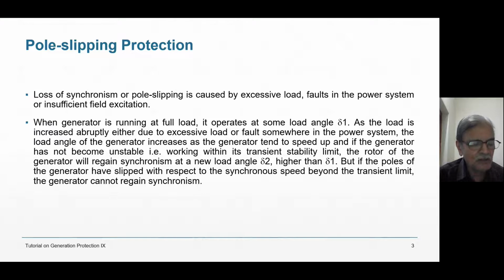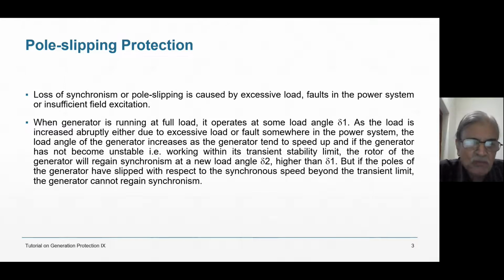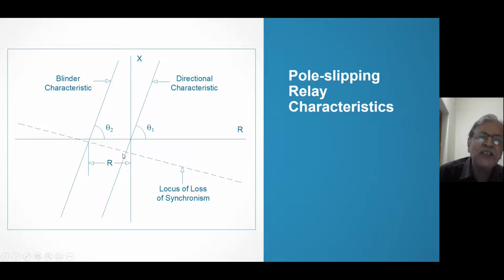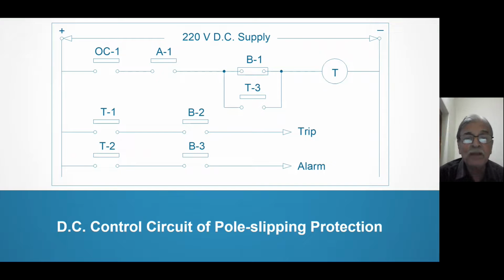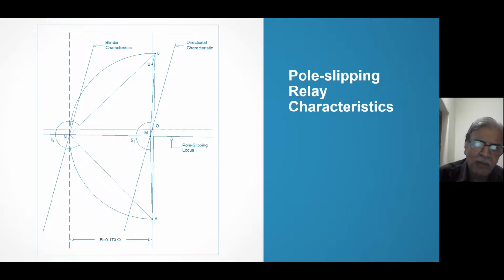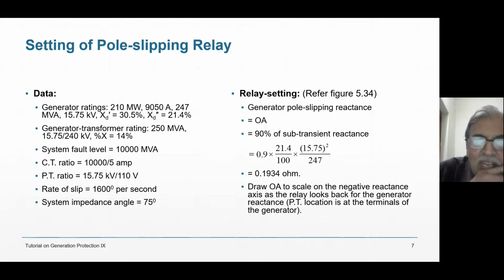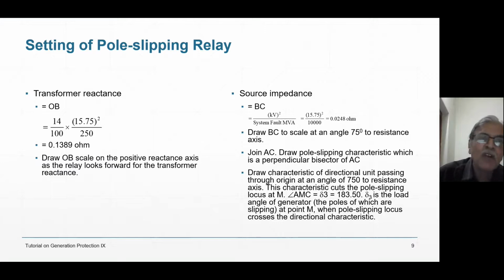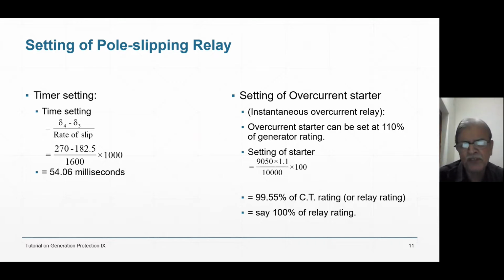Generator Protection 9 l Generator Protection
We will learn Pole-slipping Protection and also learn how to set a Pole-slipping Relay.
Please share with as many engineers as you know.

Module 1: Elements of Power System
Price: 300 INR

Module 2: Fault Analysis & Substation
Price: 500 INR

Module 3: Protection of Transmission Lines with Relays
Price: 550 INR